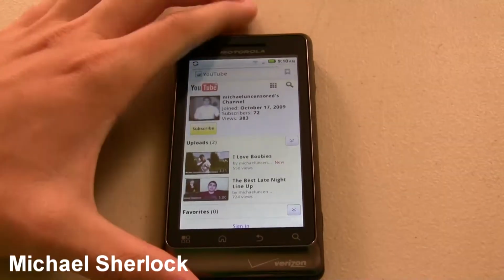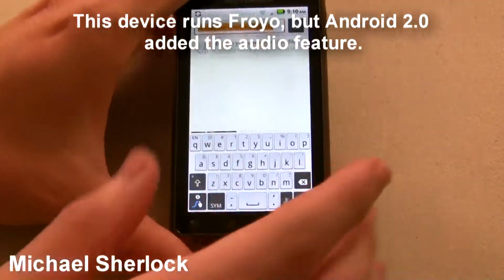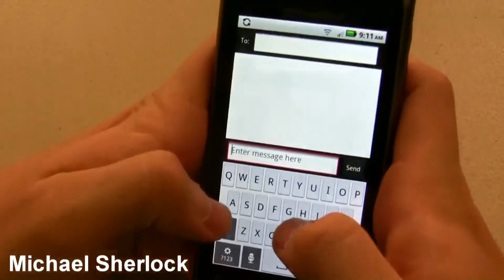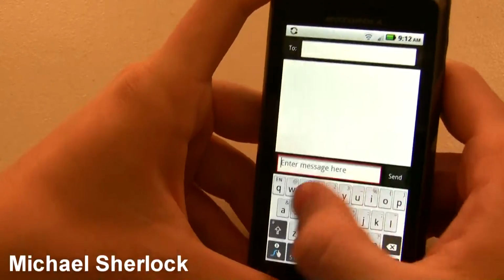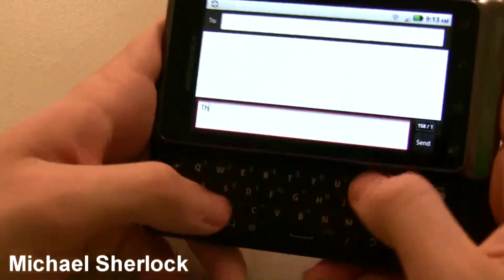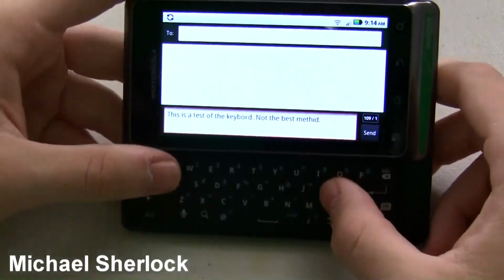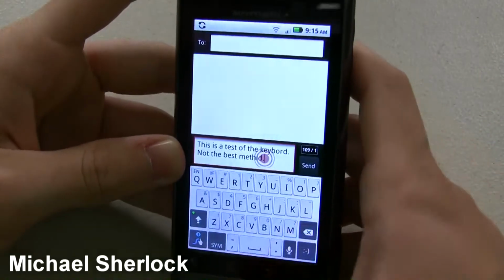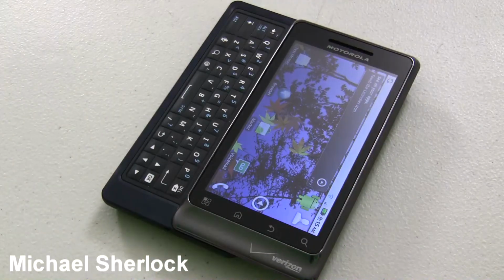Droid 2 Text Input Review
The Motorola Droid 2 is a smartphone powerhouse for Verizon Wireless sporting two virtual keyboard input methods, and a full physical QWERTY keyboard. Although both the virtual methods work well, a huge selling point for this phone is the keyboard. Although it isn't the best keyboard on the market, it still performs well and is a nice addition to this android device.